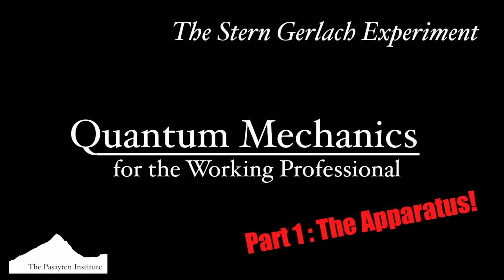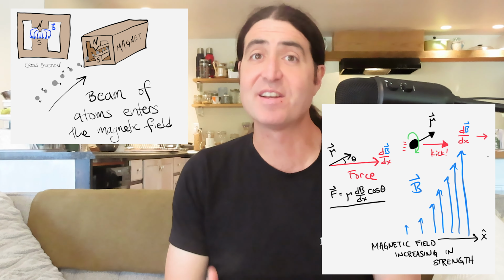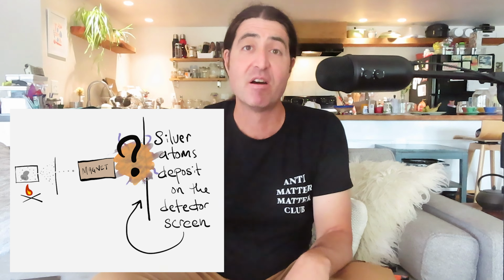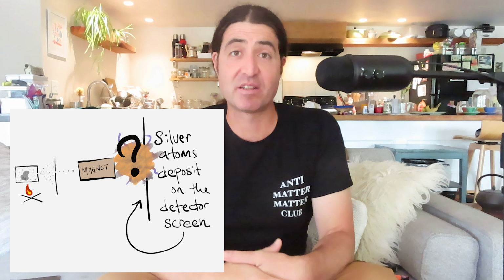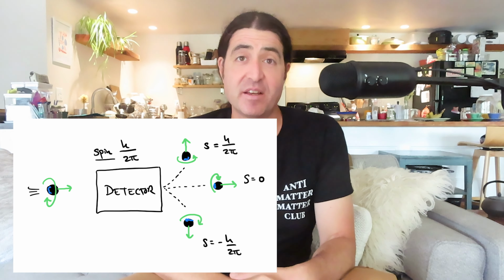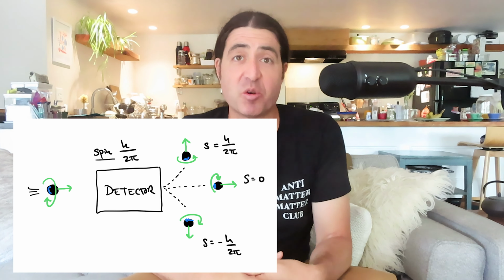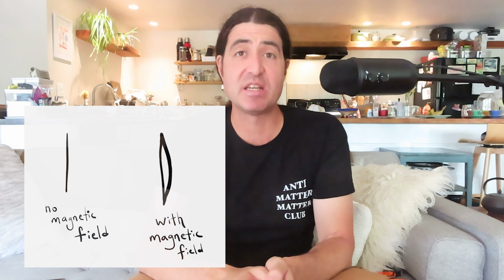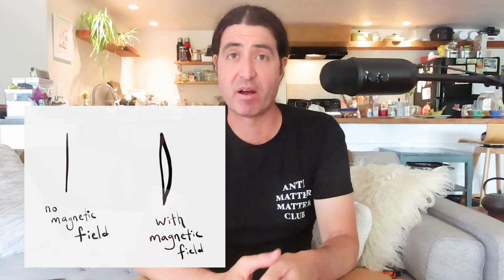The Stern-Gerlach Apparatus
Quantum Mechanics for the Working Professional!
Episode 7 : The Stern-Gerlach Experiment. Part One - The Apparatus

Today we begin a four part series on the quantum mechanics and quantum information of particle spin.

References are linked in both. If you're curious about how neutral particles can have magnetic fields without electric charges, check out our post on the neutron:

You might also be curious about our use of Gauss' law.

The website include the relevant exercises. Go try them!

Hey! Register to get updates in your inbox at pasayten.org or pasayteninstitute.substack.com.